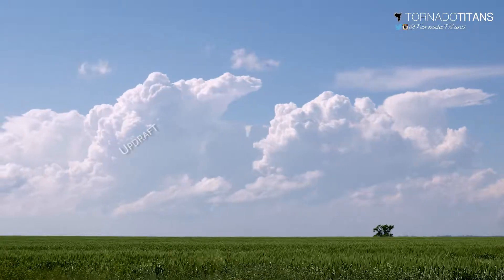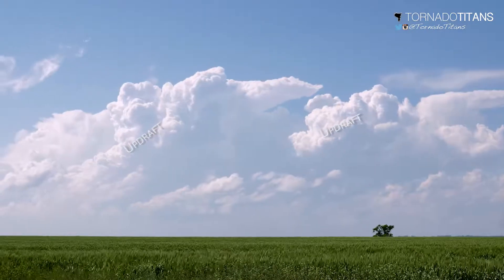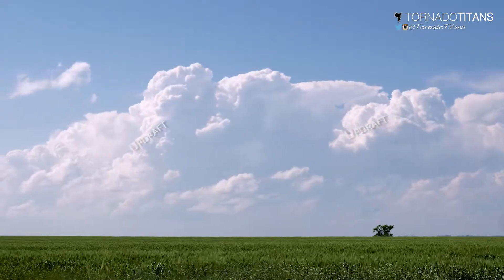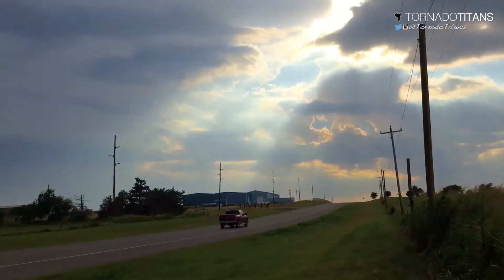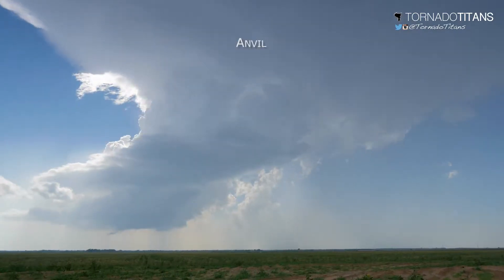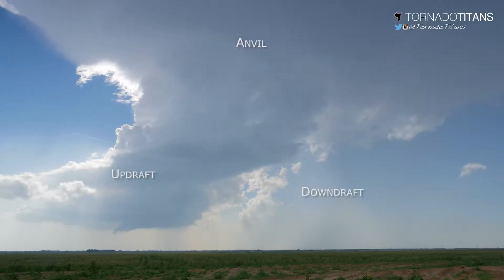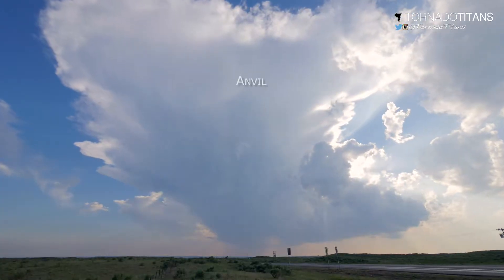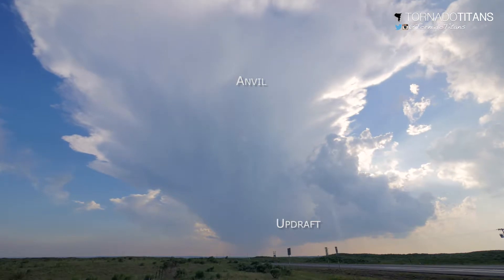What are anvils? Explaining the common but important storm feature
Anvils are the flat, spreading top of a cumulonimbus cloud.

Thunderstorm anvils may spread hundreds of miles downwind from the thunderstorm itself. Sometimes, they may even spread upwind.